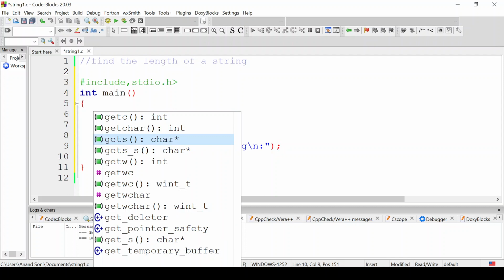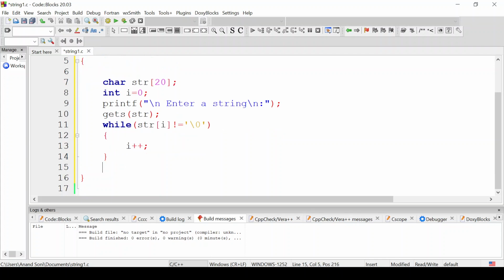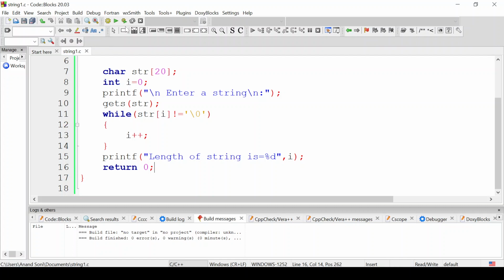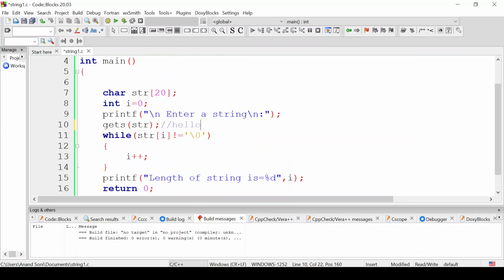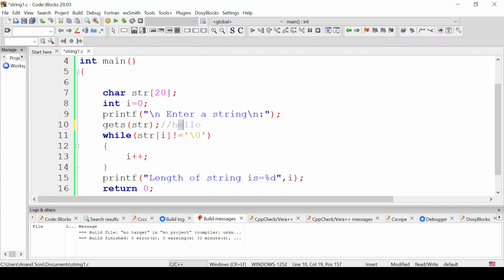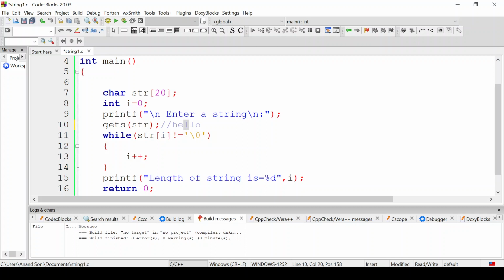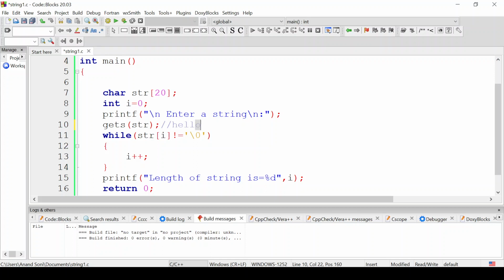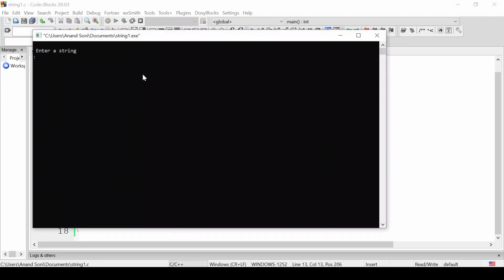Length of a string